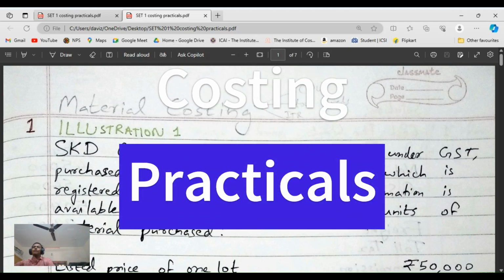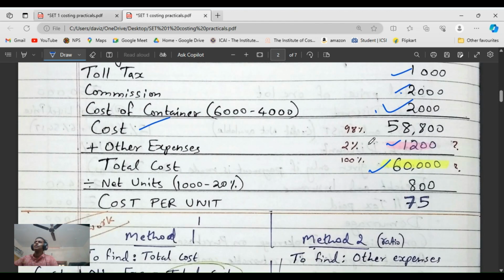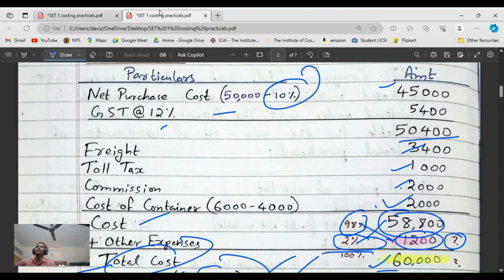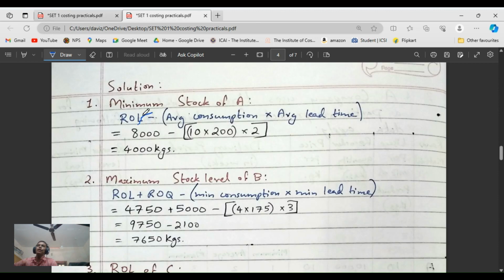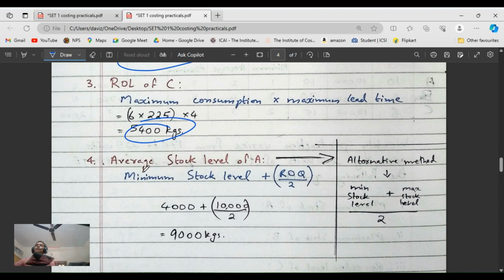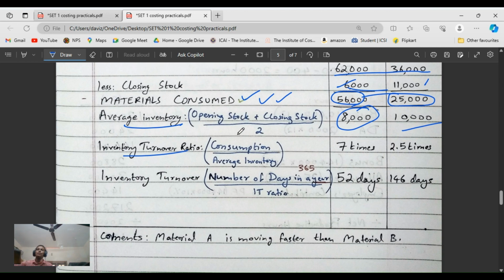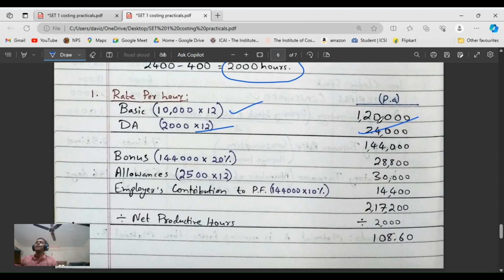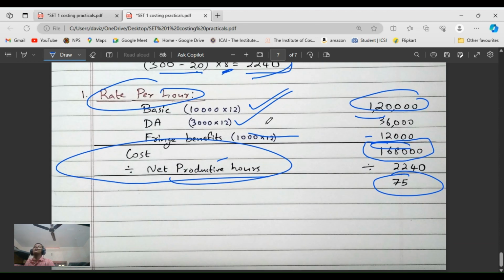SET 1 Costing Practical Questions CMA CA inter